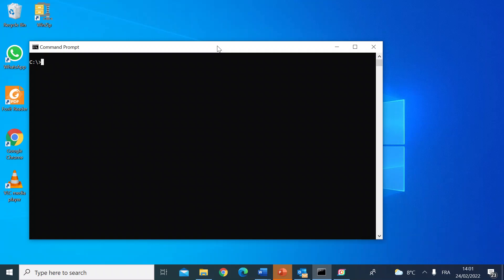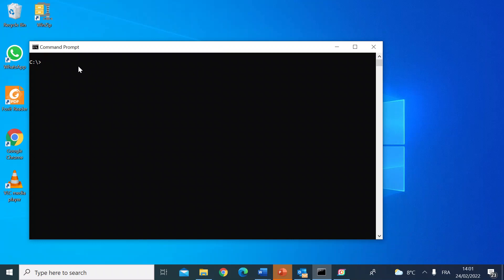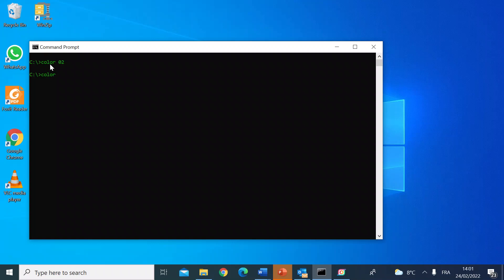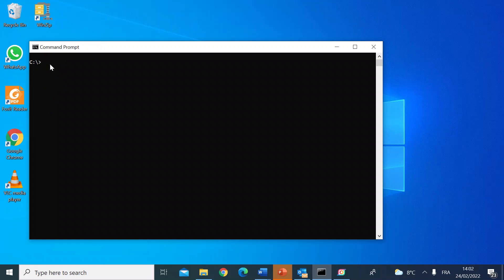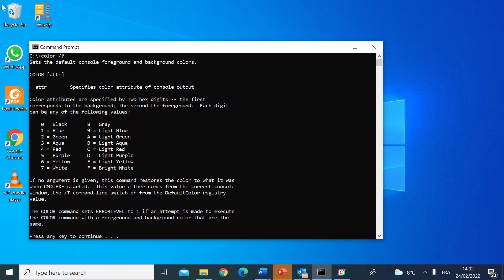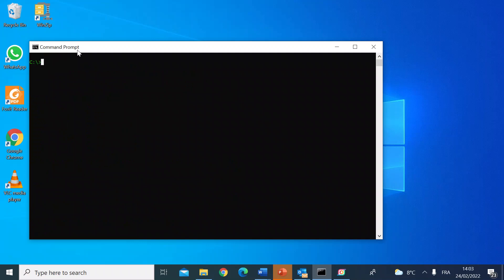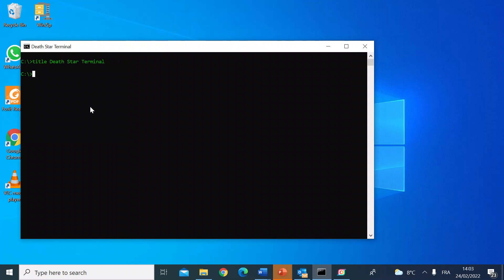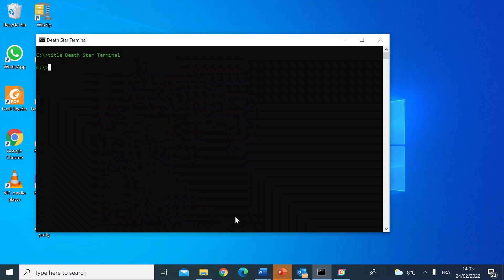Customize your Windows Command Prompt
A short video explaining how to customize the Windows Command Prompt editor.  Learn how to change the window background and font colours as well as having a custom title for the command prompt editor window